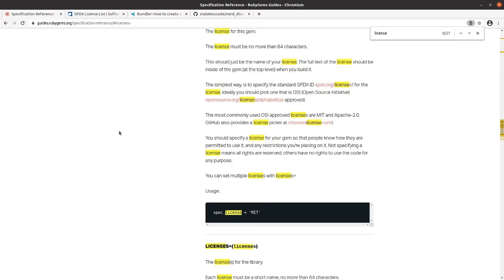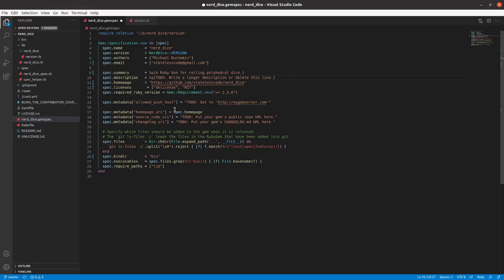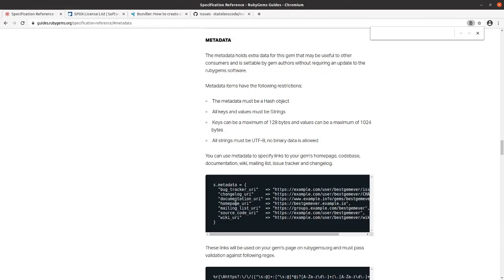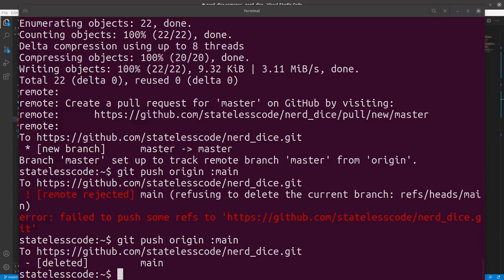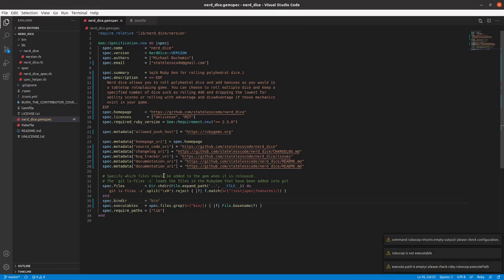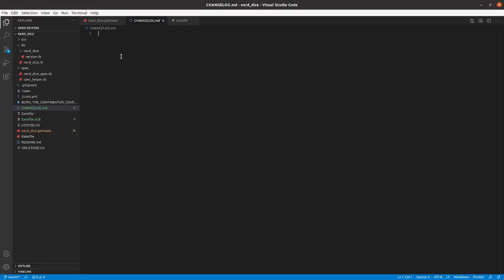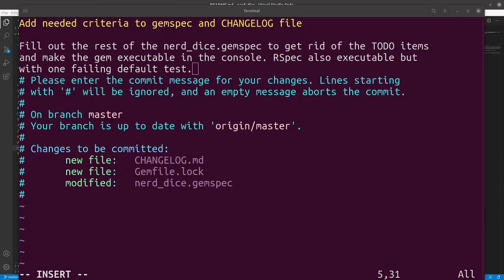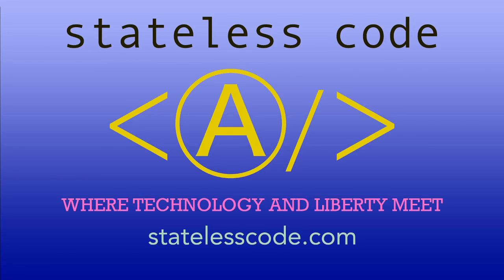Codecast: Create a RubyGem 02: Configure the gemspec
This is the 2nd video in the NerdDice create a RubyGem series. In this video, Mike follows along with the documentation to configure the .gemspec file of the nerd_dice gem, installs development dependencies, adds a CHANGELOG, and gets the gem up and running well enough to execute bin/console.